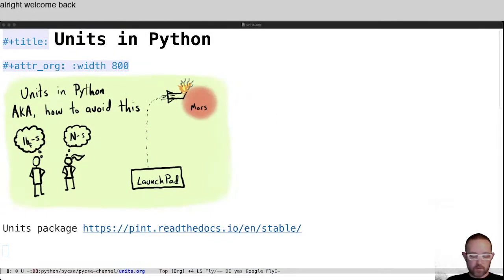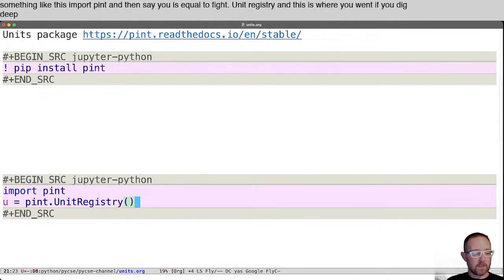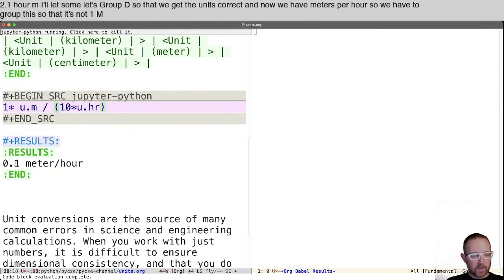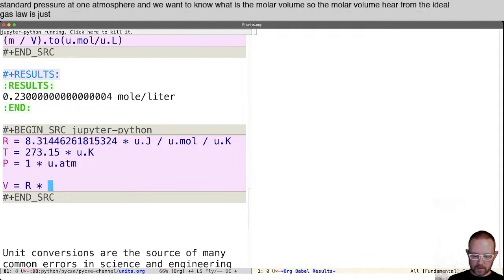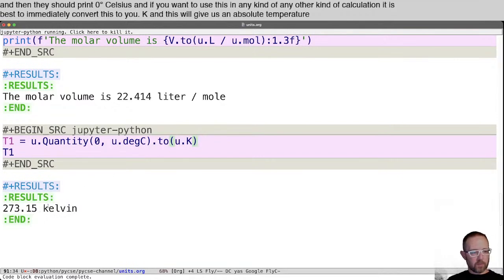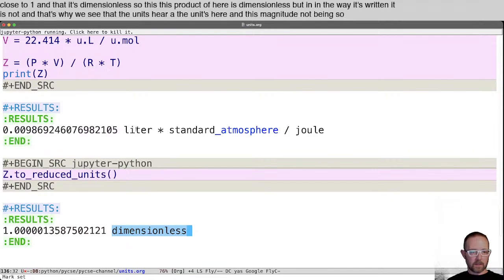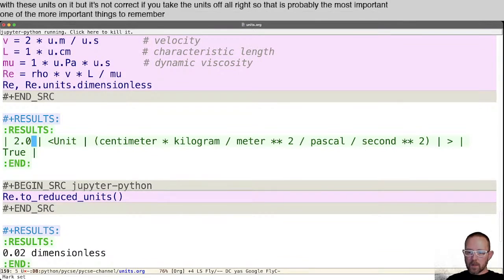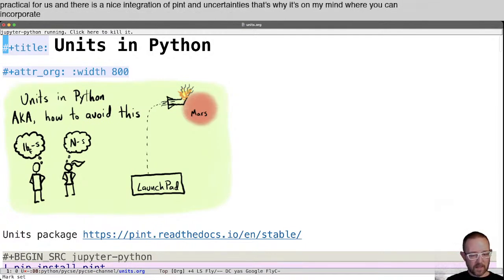Units in Python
Unit conversions are the source of many common errors in science and engineering calculations. When you work with just numbers, it is difficult to ensure dimensional consistency, and that you do all the conversions correctly. Python can help you with this problem a little, and in this video we explore the pint package for that.